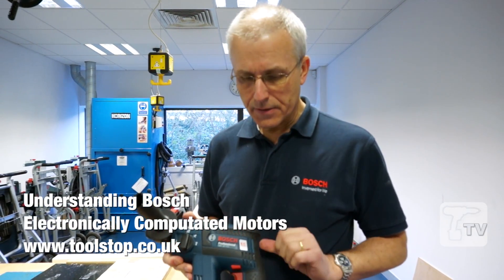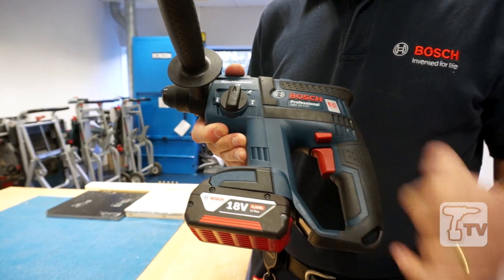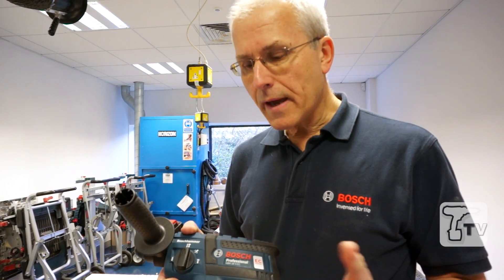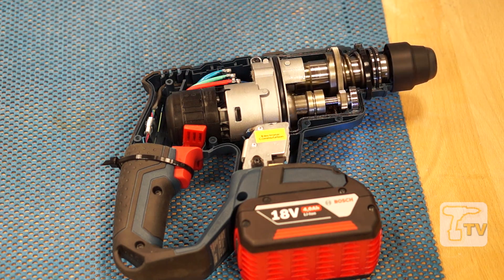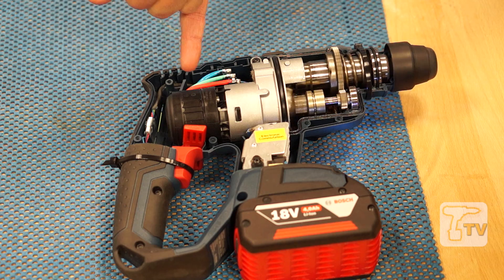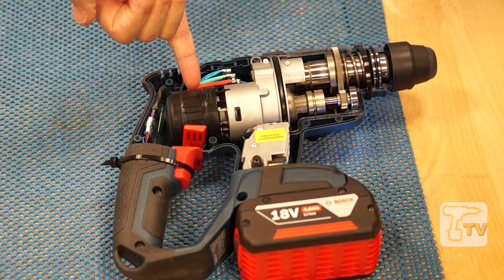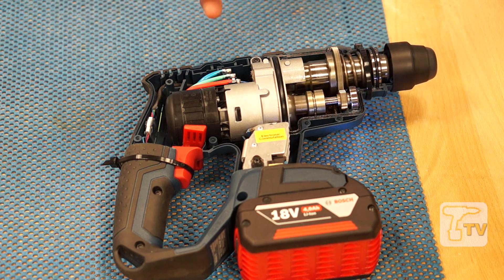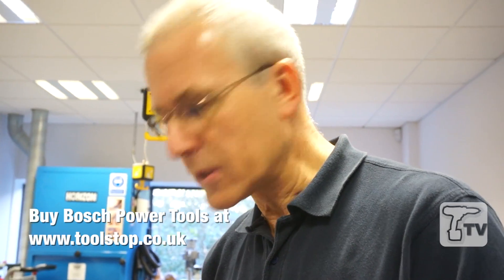Bosch's Electronically Commutated (EC) Motors Explained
- click to get more info on the Bosch GBH 18v-EC rotary hammer.

We explain what an EC motor brings to your power tool experience.